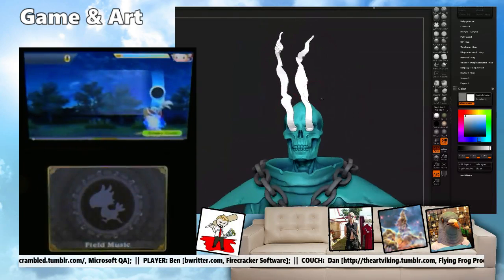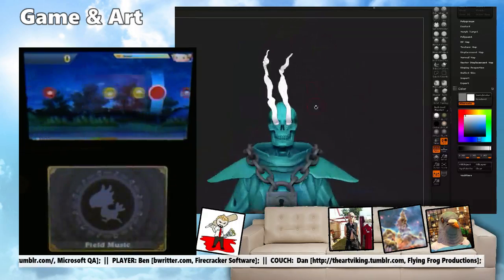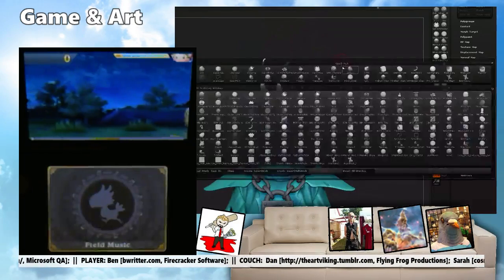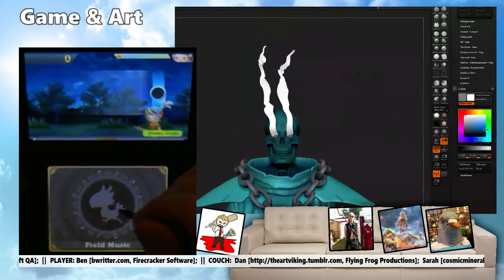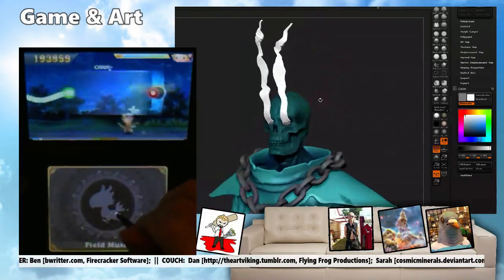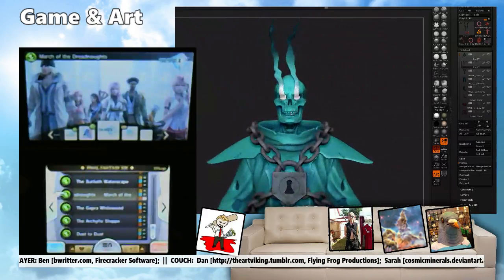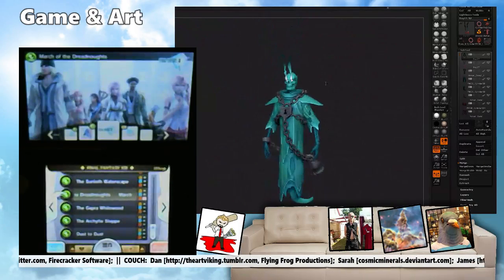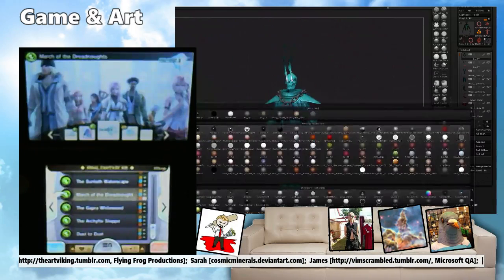Modeling Practical Effects in zBrush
Dan does a cool geometry trick to make smoke in zBrush.